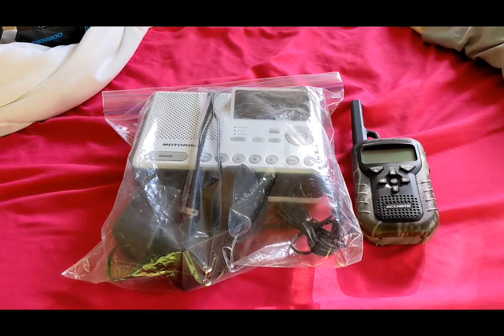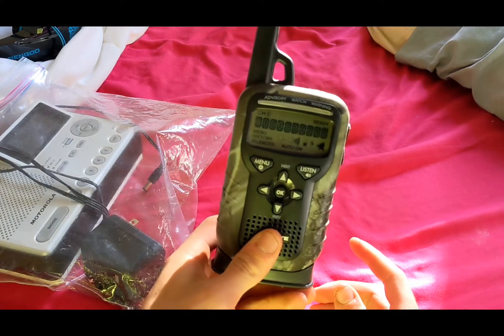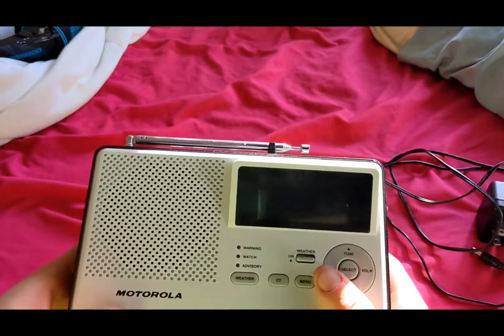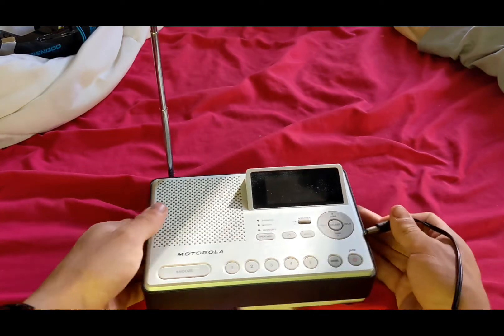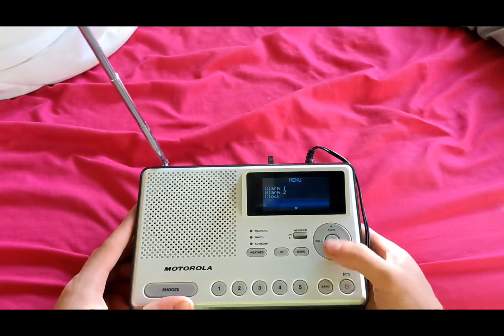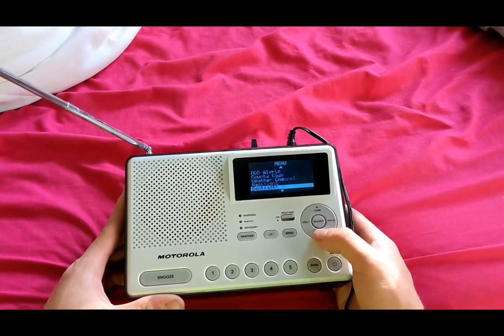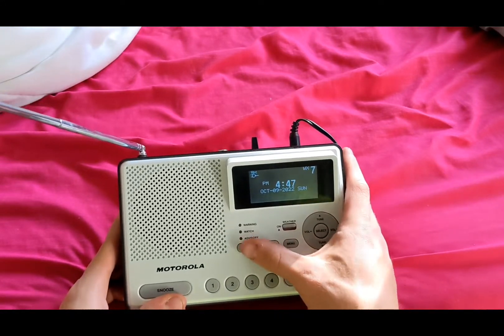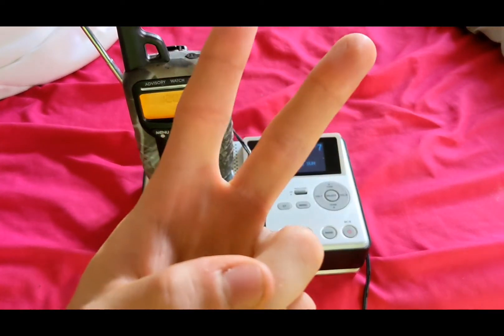Replacement Acurite Dock and Motorola MWR839 Unboxing and Setup